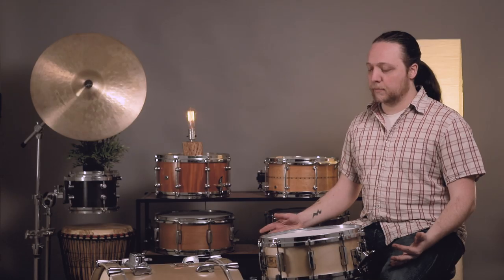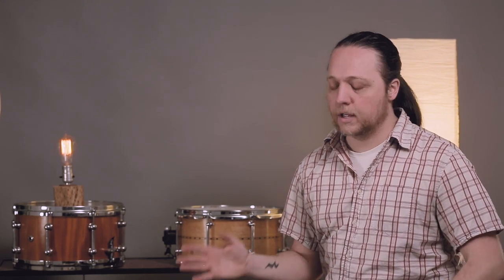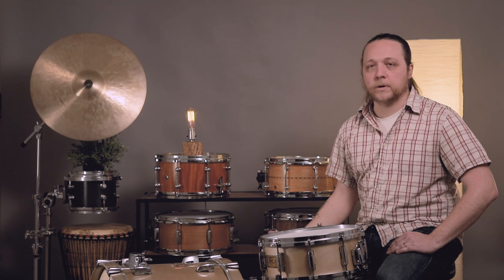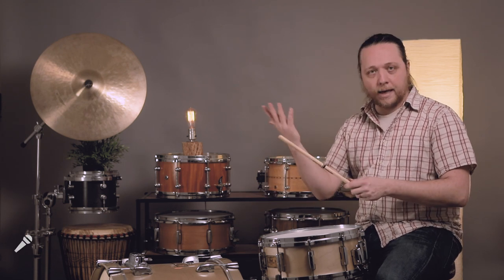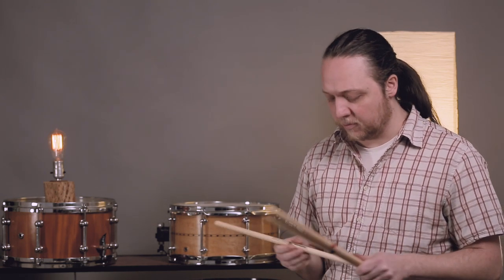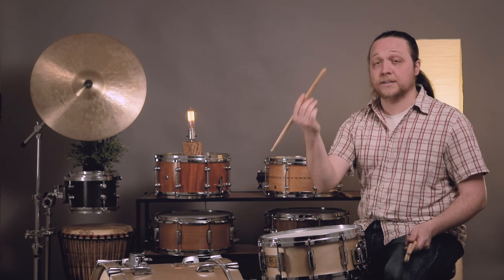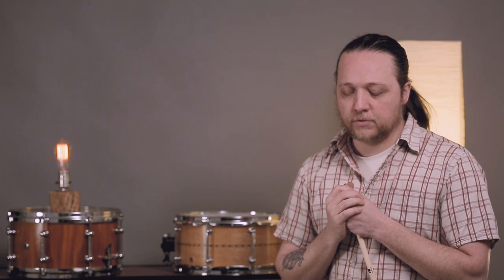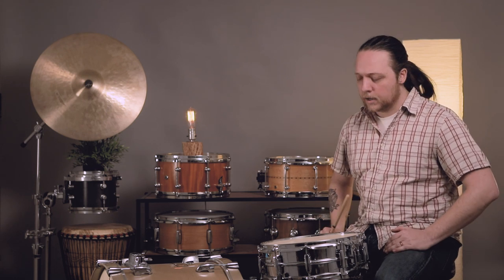Ep. 49 The Perfect Cross Stick Sound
The ever elusive cross stick is something that rarely receives the attention that it deserves. There are a multitude of approaches and, as a result, sounds that can be achieved for different musical contexts. This week, we go down the rabbit hole on everything you could possibly want to know about achieving your ideal cross stick sound.